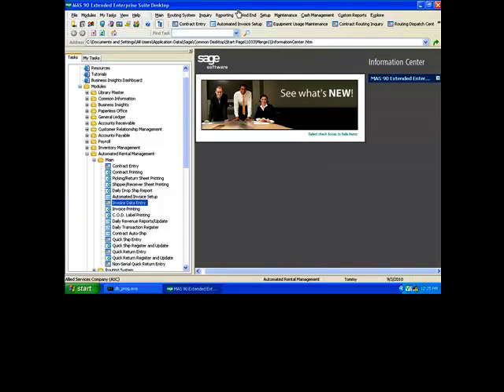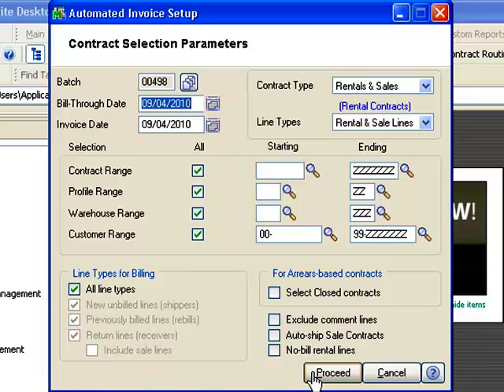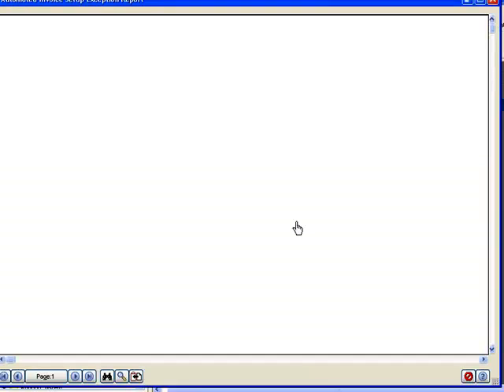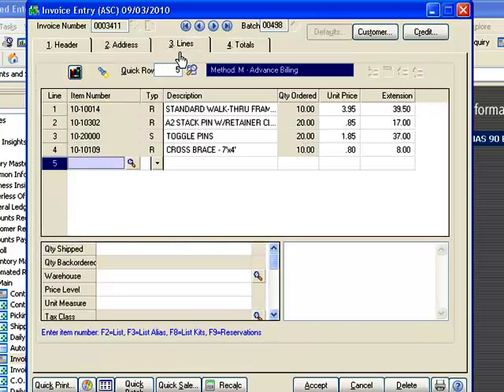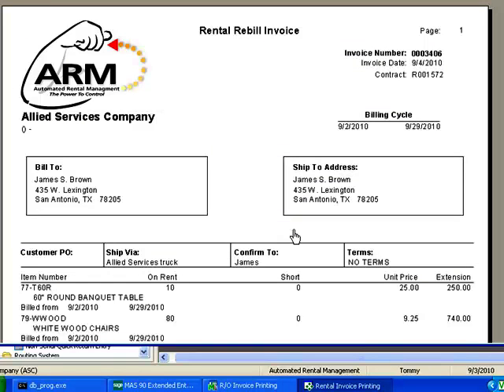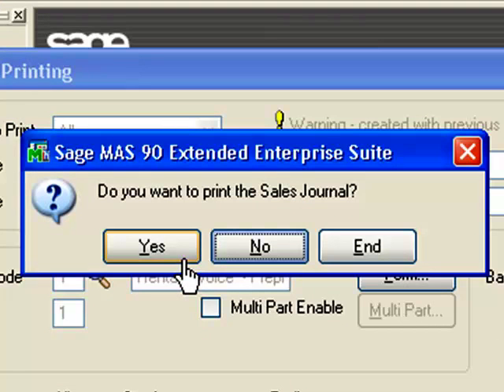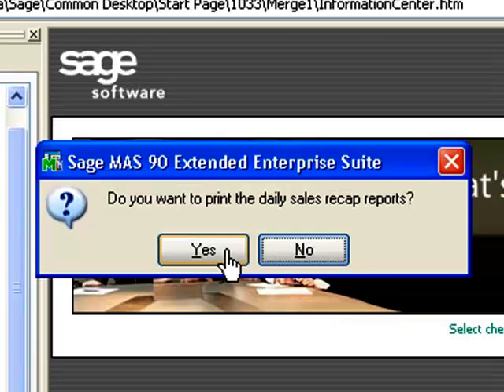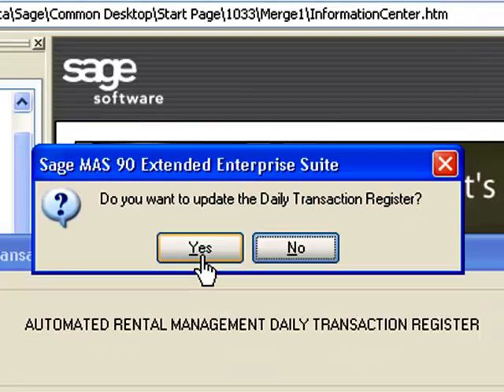Automated Invoice Setup